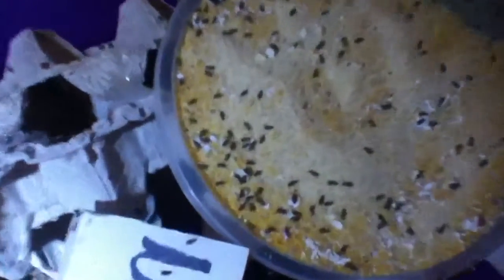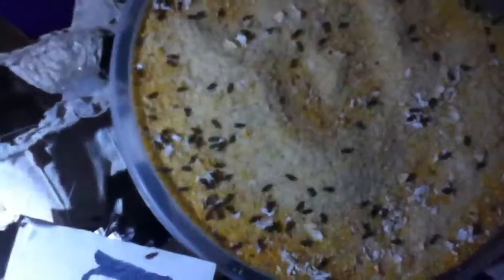Crickets from the school of YouTube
Pin head crickets.i learned everything from YouTube!